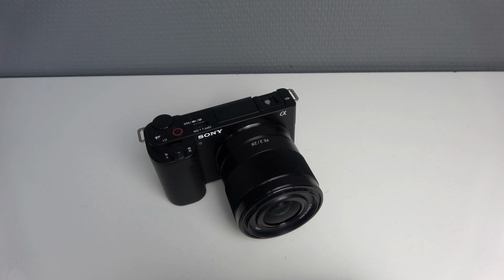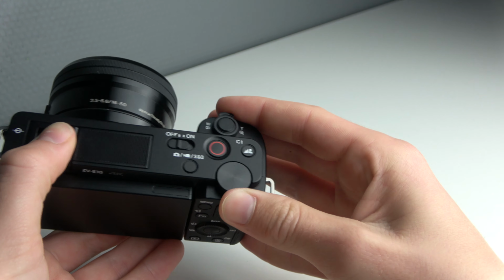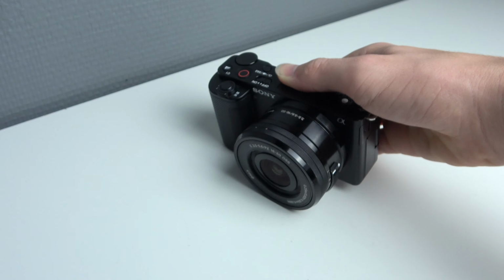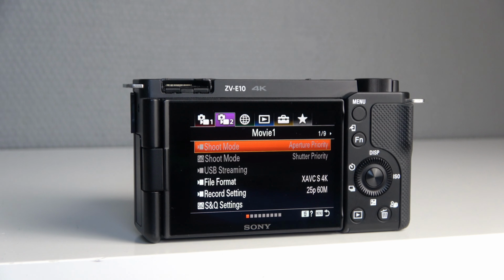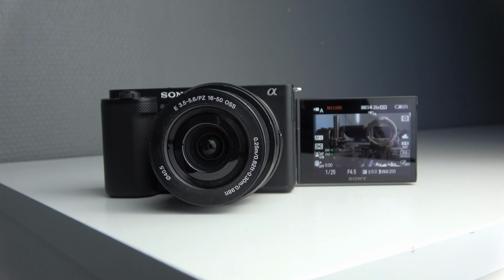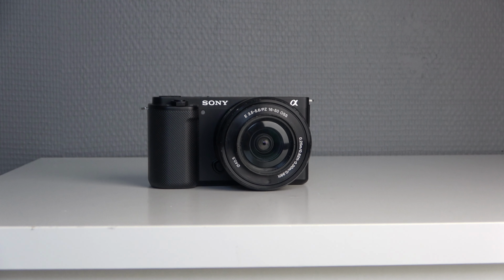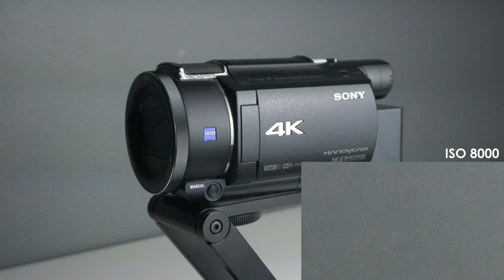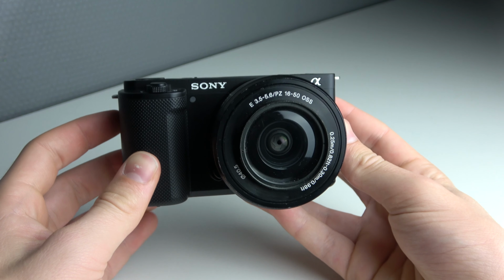Sony ZV E10 in 2023 Review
Today we are taking a look back at the Sony ZV E10 released in 2021. How good is it in 2023 and is it worth it?The short answer is yes. It is still a great camera that has a lot of features. And in my opinion it is one of the best cameras at this price point. But that doesn't mean that it's a perfect camera. It also has some downsides. For example rolling shutter. In this Sony ZV-E10 review I will talk about the build quality, menu system, battery life, image quality with samples, resolutions, frame rates, video settings, ports and buttons, kit lens and much more. Is it best budget mirrorless camera of 2023? Or are there better options?

0:00 Intro
0:14 Build quality
0:37 Ports
0:53 Buttons
1:18 Who is this camera for?
1:32 Limitations for professionals

1:50 Sony e-mount
1:57 Microphone
2:12 Screen and menu system
2:26 White balance in video issue
2:45 Flip screen
3:00 Kit lens
3:50 Video quality and samples
4:25 Stabilisation
4:40 Low light
5:04 Autofocus
5:33 Conclusion